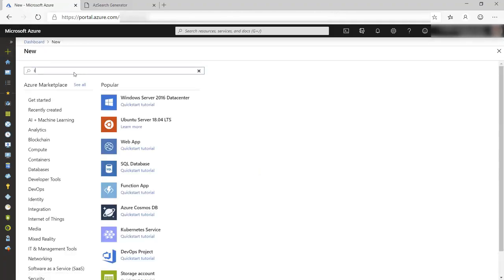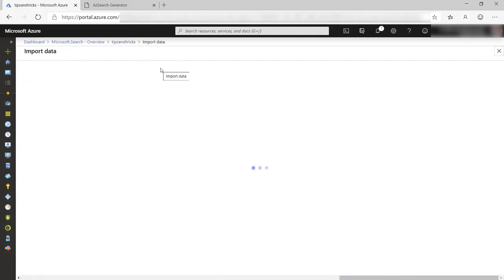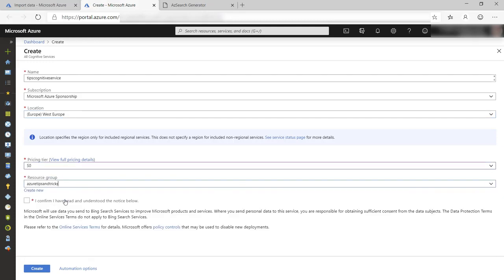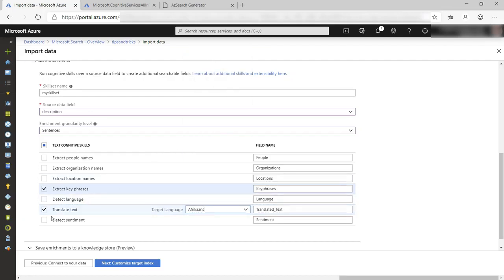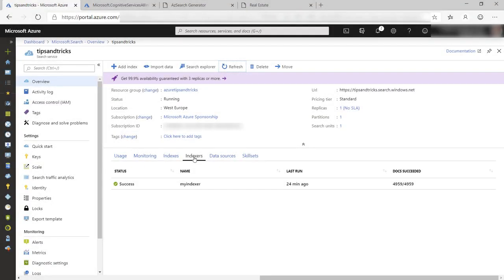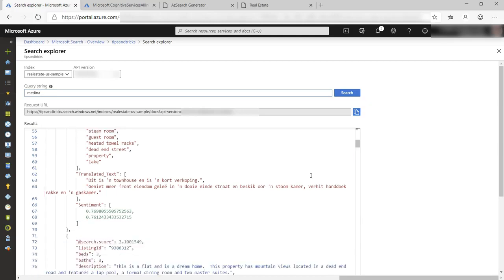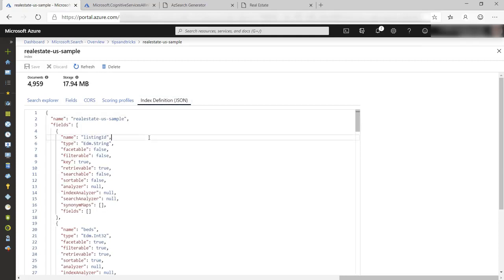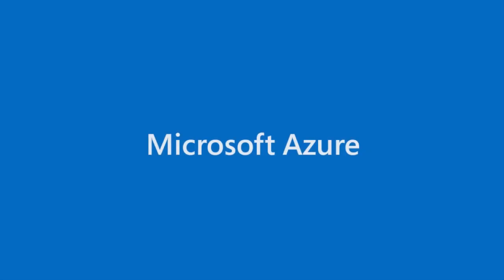How to make your data searchable with Azure Search and AI | Azure Tips and Tricks